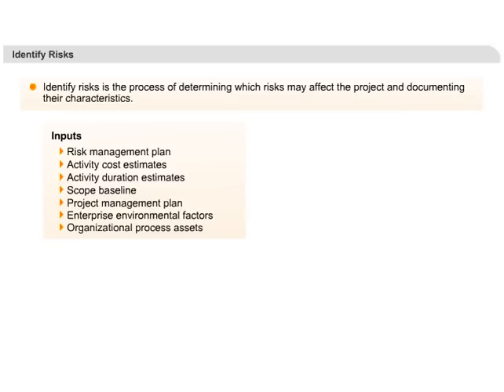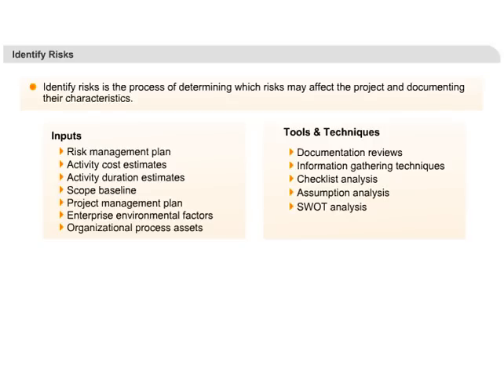How to Identify Risks? | Risk Management Video | PMP Video Tutorials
Simplilearn Solutions (Global R.E.P. ID 3147) provides project management training Free Resources

Features of Simplilearn's PMP training (blended model - classroom and online)

- 2-day PMP-certified instructor-led classroom training in your city
- 3-month online preparation
- 5 mock PMP exam simulation tests online
- 24*7 support
- Access Simplilearn discussion forums for PMP training insights
- Get PMP exam prep book for offline reference
- 1000 real-life PMP exam practice questions to maximize your chances of success of achieving PMP certification
- Get PMBOK Guide - Fourth Edition (for participants from the United States)
- Get complimentary access to advanced MS Project 2007 and MS Project 2010 online training course for 1-year worth $99.99

2-day PMP Boot Camps in the US for $1099 only.
Simplilearn conducts PMP exam training across 71 cities in the United States.

PMP Online Training: Starts $99.99 onwards.

CAPM Online Training: 3-month online training for $129.99 only

PMP online training courses start from $99.99 onwards for Standard PMP online training course with 4 PMP simulation tests online. Each PMP mock test is of 4 hours with 200 real-life PMP exam prep questions.

Transcripts for Project Risk Management, Identify Risks:

Risk Identification is an ongoing iterative process. Risk can arise any time during the project execution cycle. Even when the project is started

the customer or the project sponsor can inform about the possible project risks to the project manager.
But generally the project team should look for possible risks in Project Management Plan, Project Schedule, cost and scope data.
If the Organization has executed similar projects in the past, project manager can look for old project archives to look for some possible risks.
Sometimes, risks can be identified from industry studies or surveys and that's why Enterprise Environmental factor is also listed as an input.
There are various techniques for Risk Analysis. One of them is documentation reviews and this is a kind of must do technique for risk identification. This is

a structured way to go through the different project documents like Project Management Plan, Project Scope Statement etc to look for possible risk. If there

are any assumptions listed in these documents that can be a potential risk.
Some Organizations have readymade checklist for Risk Identification. These checklists are generally a kind of questionnaire that helps in Risk

Identification.
SWOT Analysis, which stands for Strength Weakness, Opportunities and Threat, is also used to analyze project risks. Usually these analyses are done at

Organization level first and later the findings are applied at project level too.
For example, the Organization has a very good technology strength and that can be a strength for the project as well. Similarly, if the Organization

infrastructure is not that good, it can be a potential risk for the project as well.
The output of the risk identification process is Risk register, which is the list of identified risk. Some time potential threats are also listed in the risk

register and they are monitored to check if they are actually becoming a project risk or not.

to prepare for Project Management Professional PMP certification.

PMI, PMBOK, PMP, PgMP, CAPM, PMI-RMP, and PMI-ACP are registered marks of the Project Management Institute, Inc